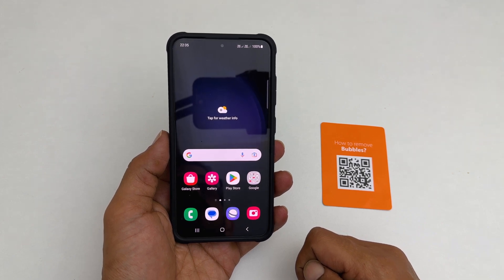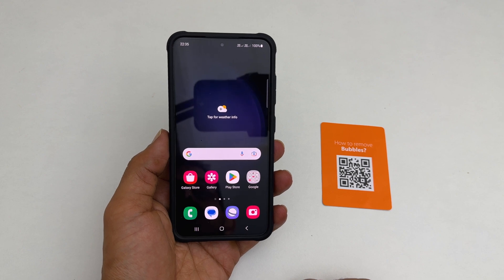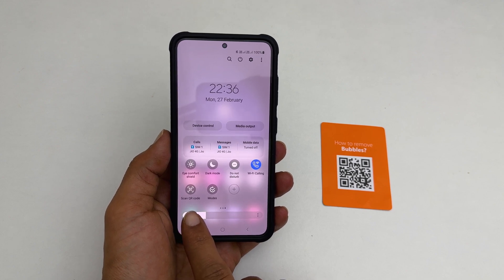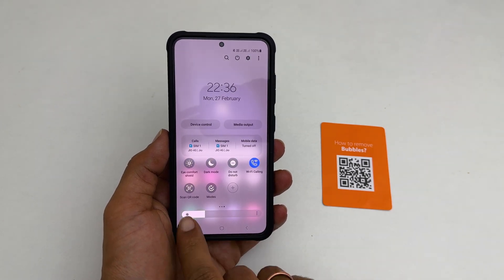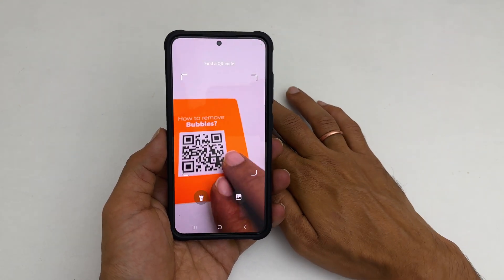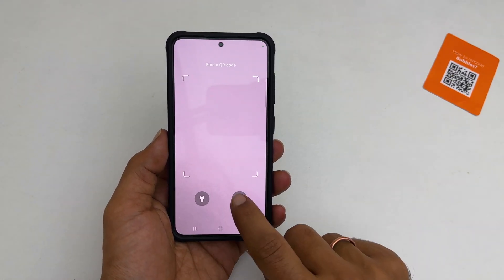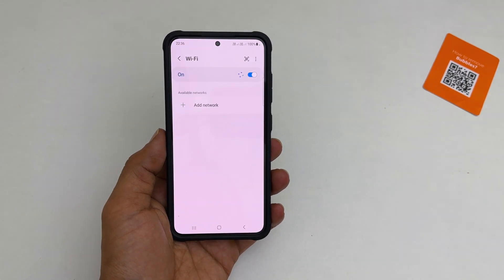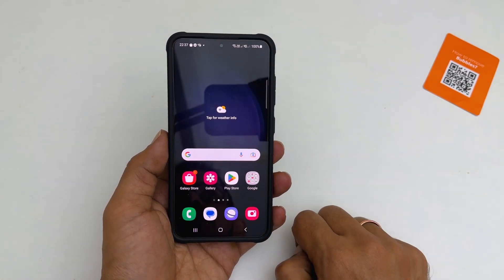How to scan QR Code on Samsung Galaxy S23, S23 Plus and S23 Ultra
Video on how to scan QR Code on Galaxy S23, S23 Plus and S23 Ultra. It also covers way to scan the QR code from the Gallery.